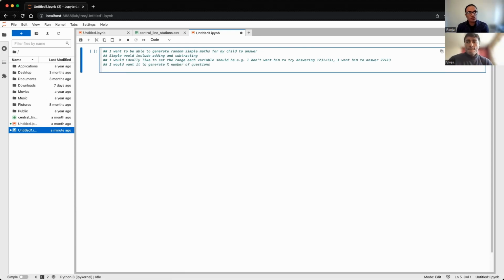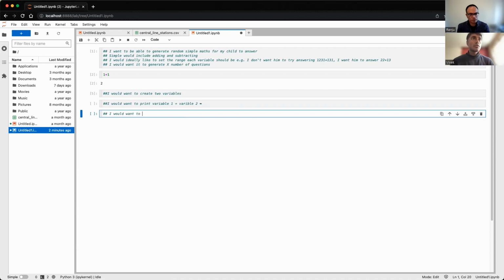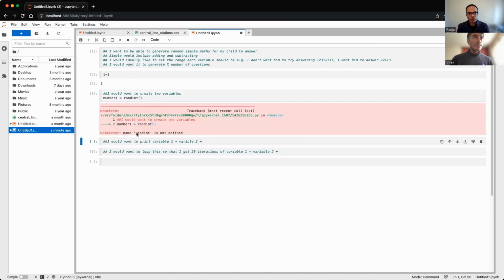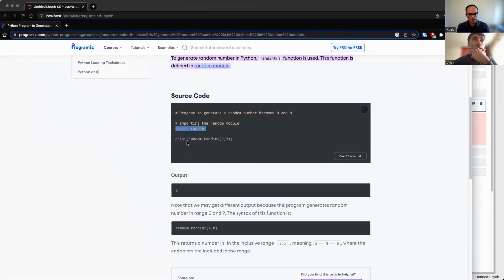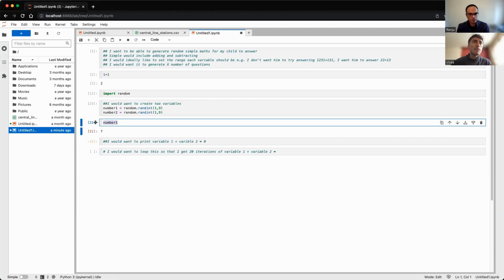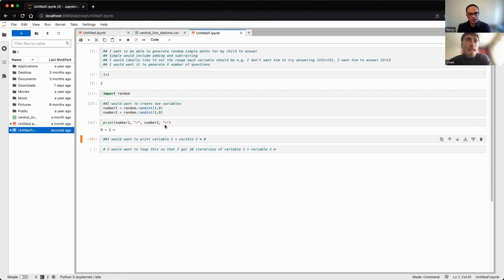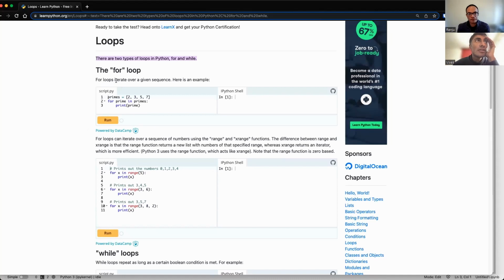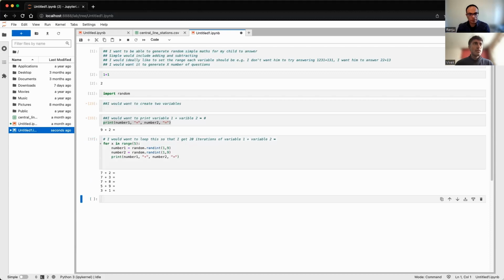Creating a simple set of Maths questions